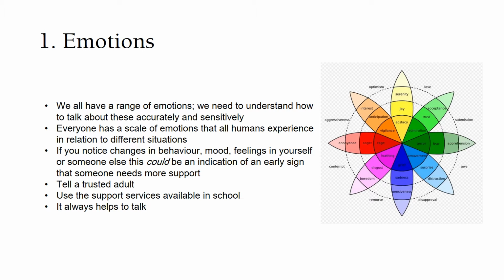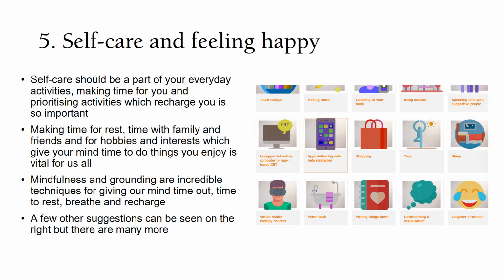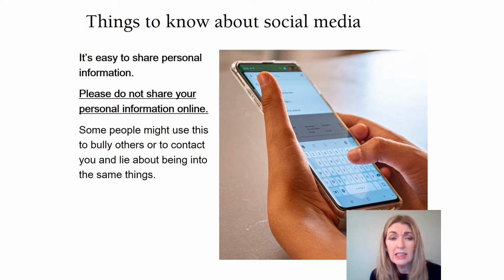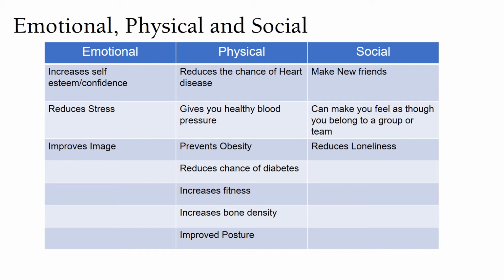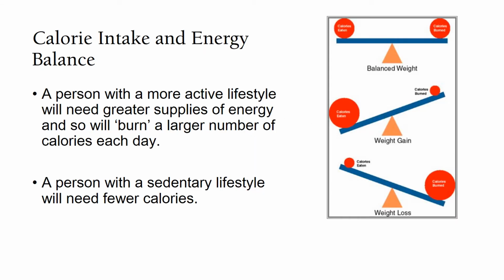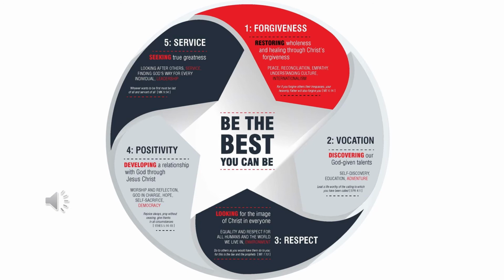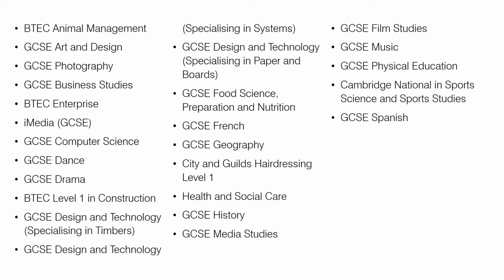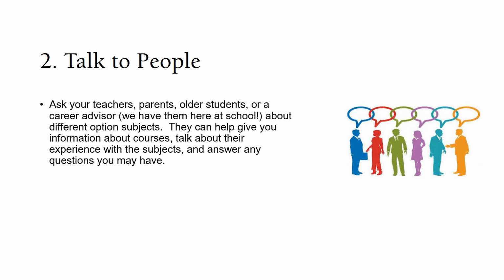Key Stage 3 PSHE Spring 1